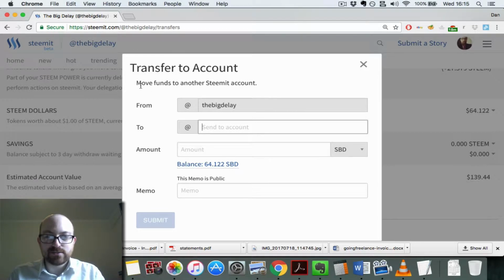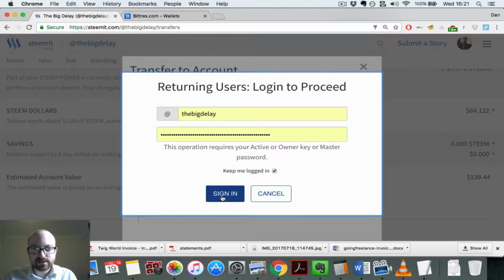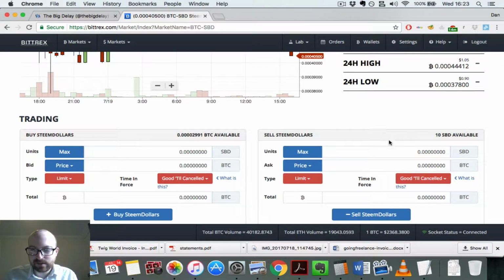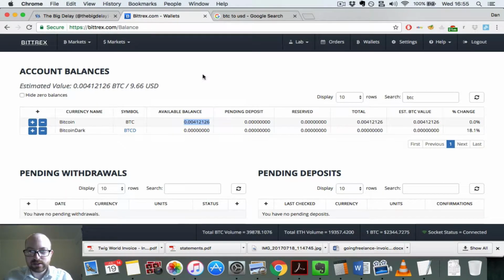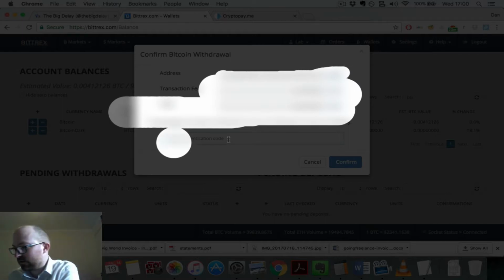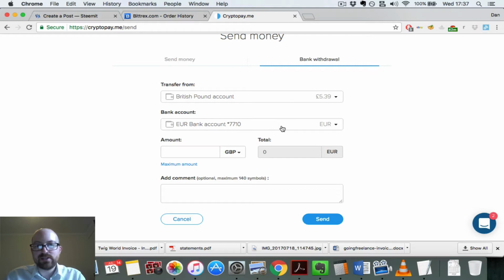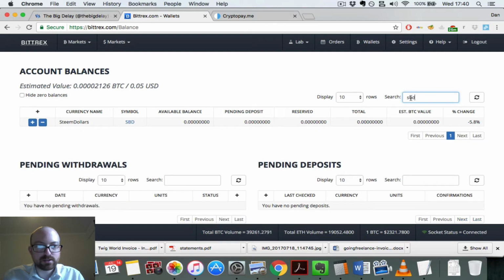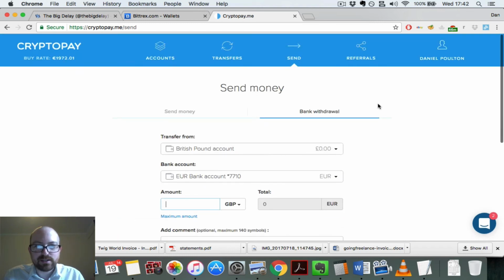How to convert steem dollars into British pounds (GBP) (works for other currencies too!)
A complete guide on how to convert steem-backed dollars (SBD) into GBP for users of Steemit.com. For people who don't know, this is a social media site that actually pays you to post and curate content. It's free to use and pays out in a crpptocurrency called steem.

The process works for other currencies too, but I wanted to focus on GBP because I couldn’t find anything comprehensive on Youtube.

The accounts I used to transfer money are bittrex.com and cryptopay.me. You can use other accounts to do this. This is the most straightforward way to take your money out I’ve come across. Let me know if there’s an easier way!

You can find me on steemit at @thebigdelay. I’m mainly posting my music to this channel, but I will put up other tutorials when the mood takes me.